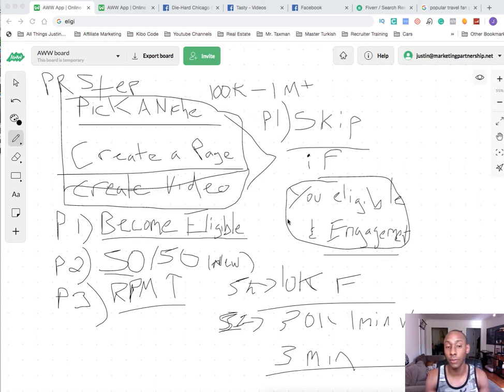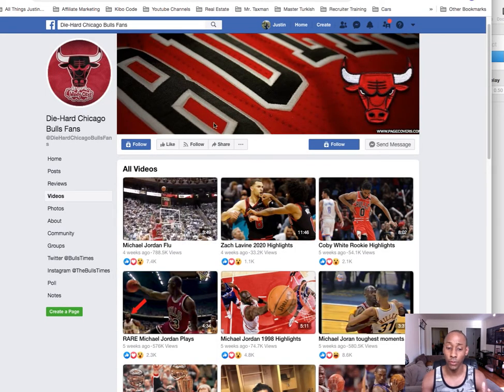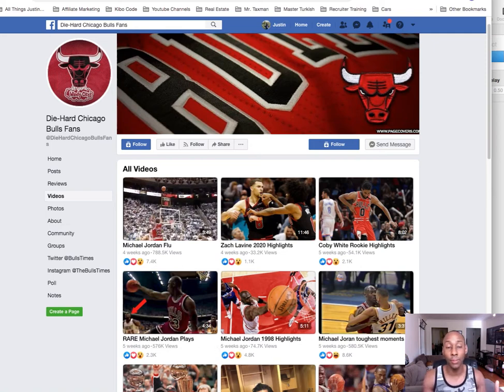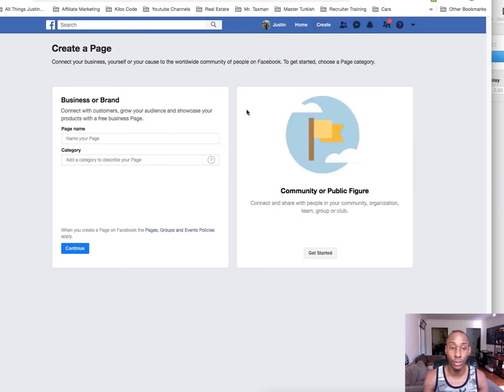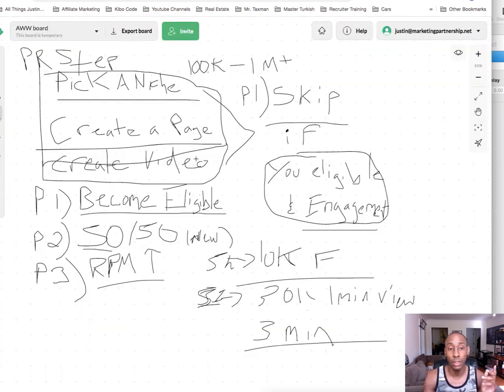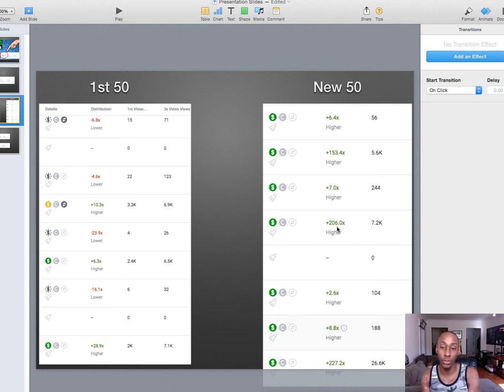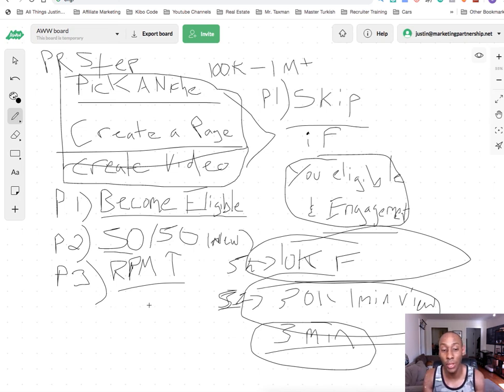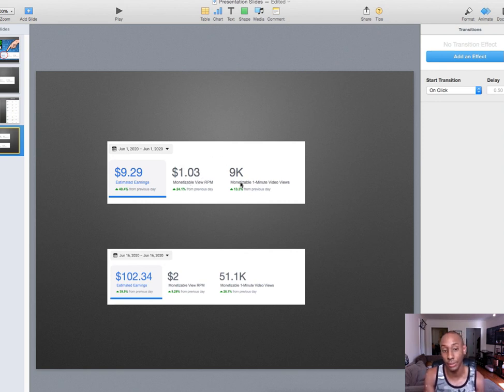565.63 Per Week With FB Ad Breaks (Facebook Video Monetization 2020)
565.63 Per Week With FB Ad Breaks (Facebook Video Monetization 2020)

*The Facebook Fan Page That Does 7 Figures A Year*:

If you're looking for video ideas, faceless youtube video ideas, or how to make money monetization Facebook fan pages you have come to the right place.

Free Training Step By Step Training on How to Make Money On Youtube Without Showing Your Face Go